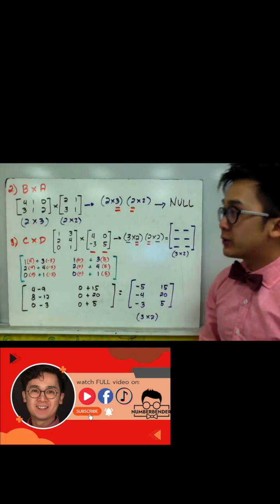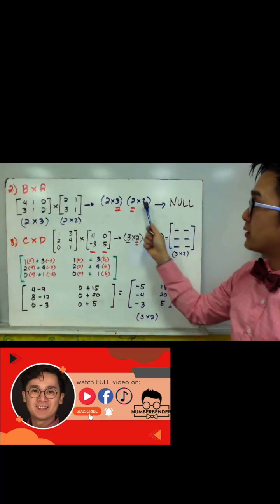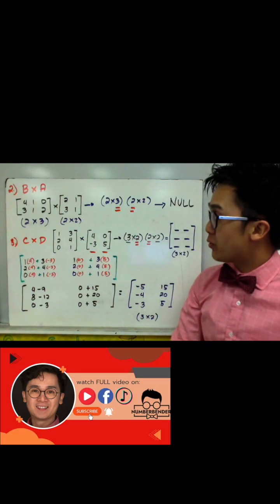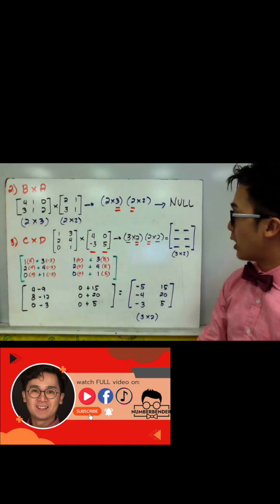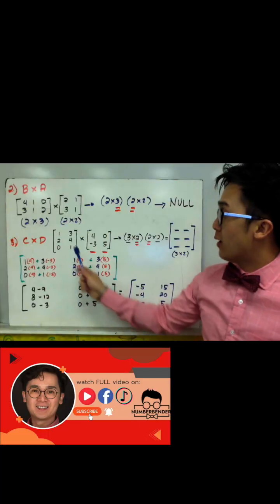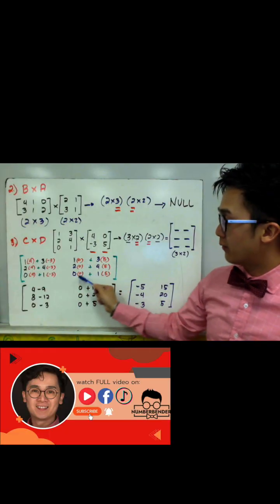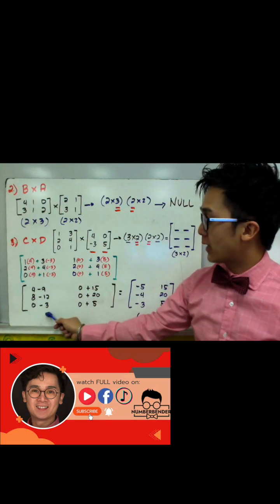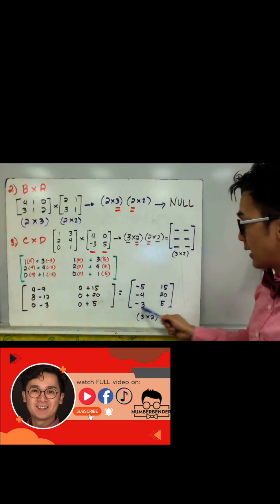Multiplying Matrices, Part 2 | Pre-Calculus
Learn Multiplying Matrices, Part 2 step by step in this free math lesson from Numberbender.